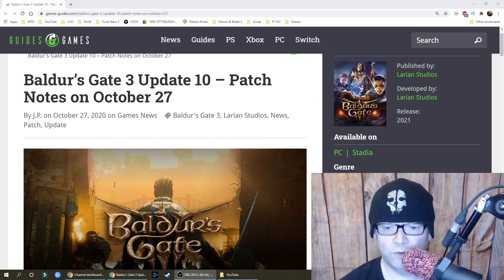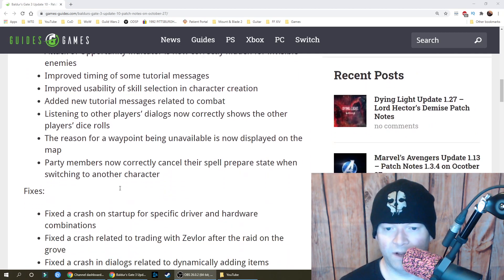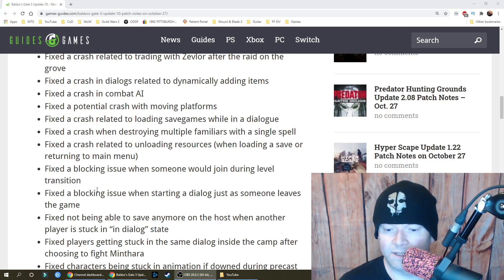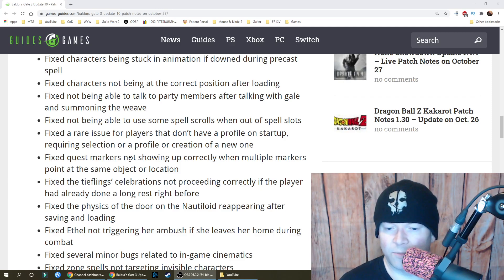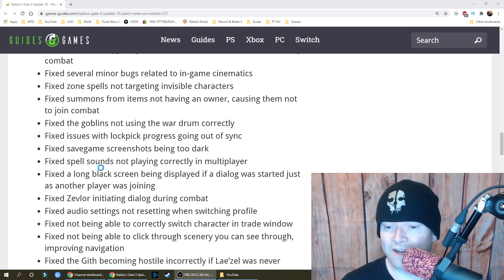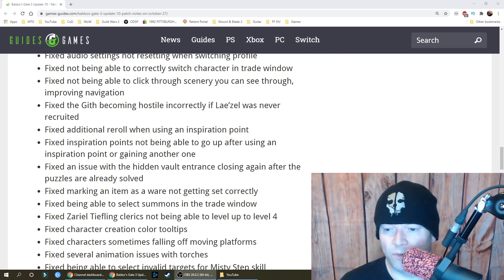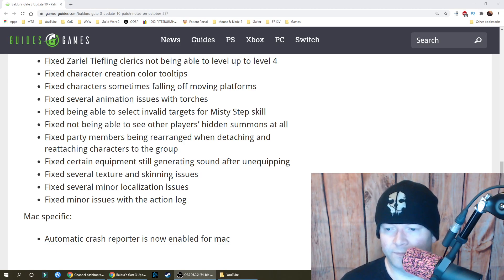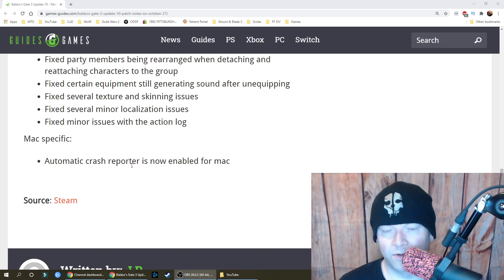Baldur's Gate 3 💠 Update 10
Baldur's Gate 3 has another patch. Here's what it does.